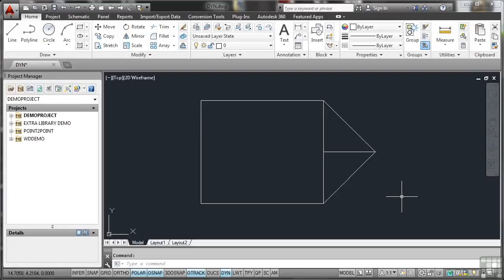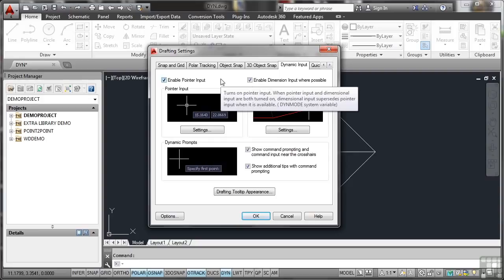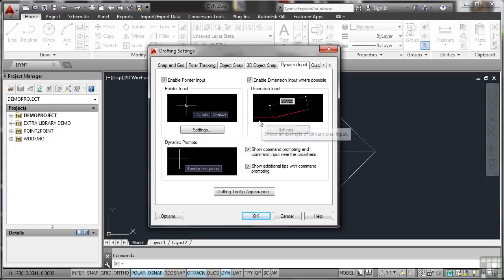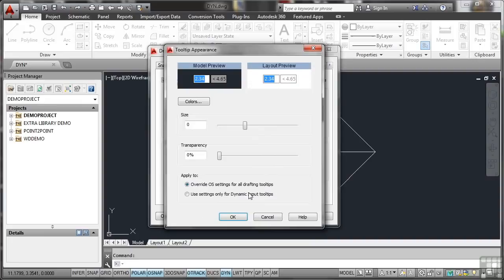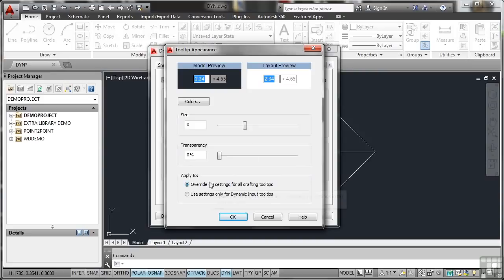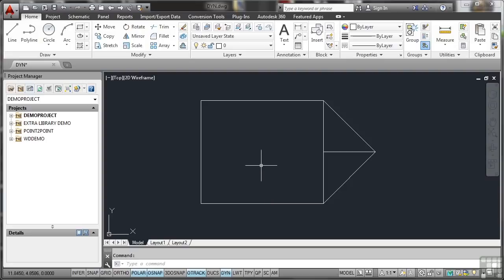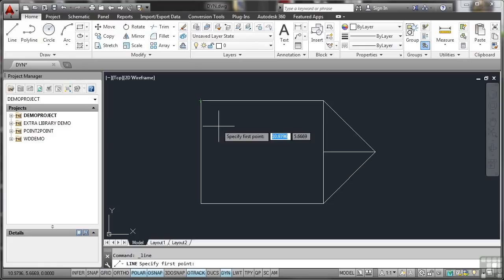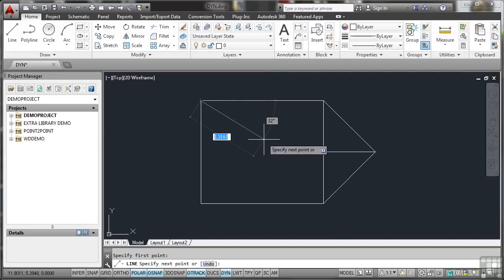0310 Dyn Part2